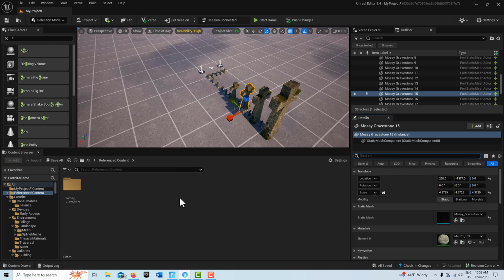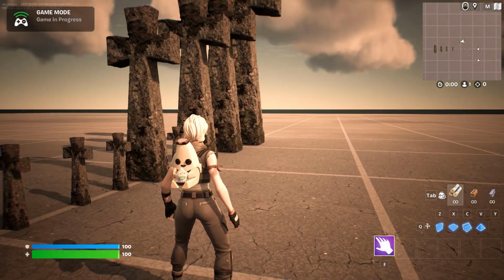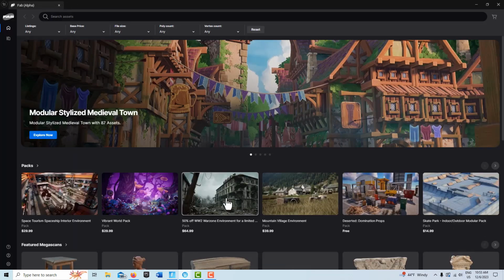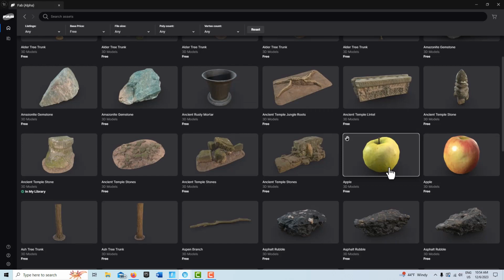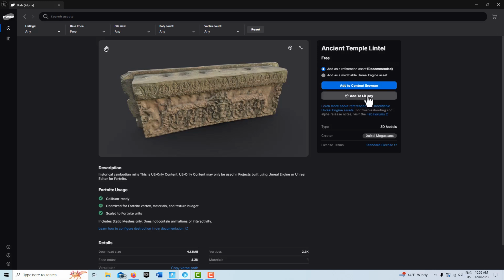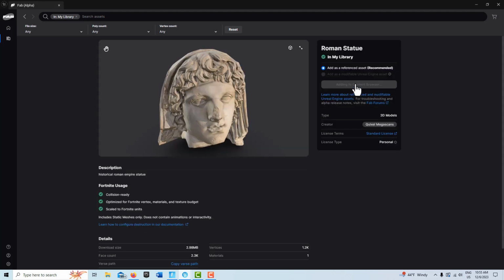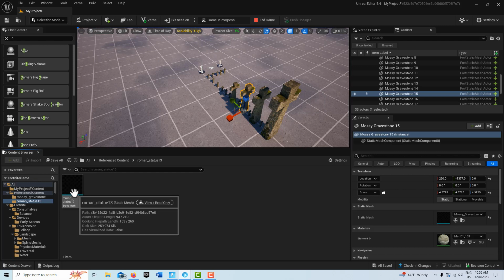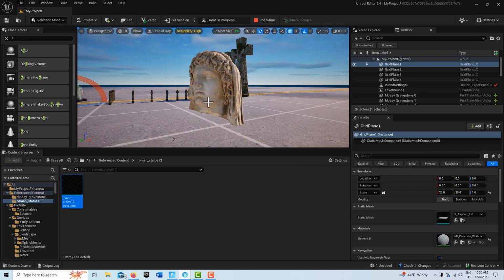Free Fab Assets for a Better Looking Game or Cut Scene in Unreal Editor for Fortnite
Quick look at Fab and how to create a Fab Library for easy access to a number of photorealistic assets you can use in a game or for filming a cut scene in Fortnite Creative. No verse code here.